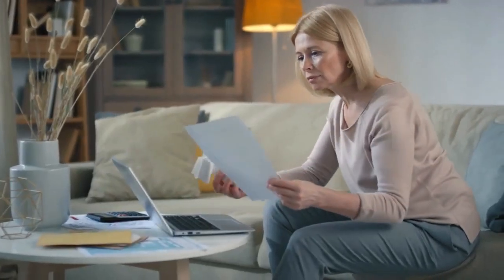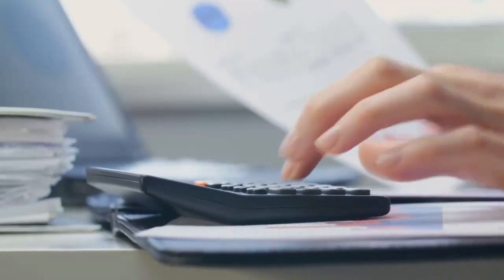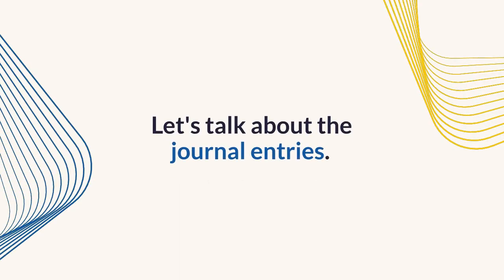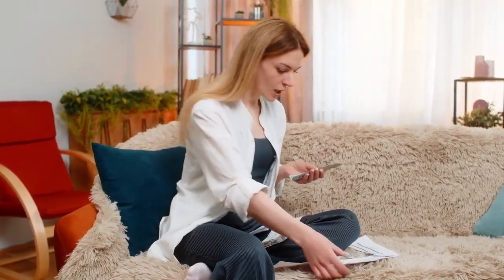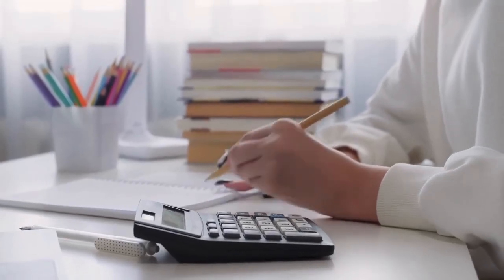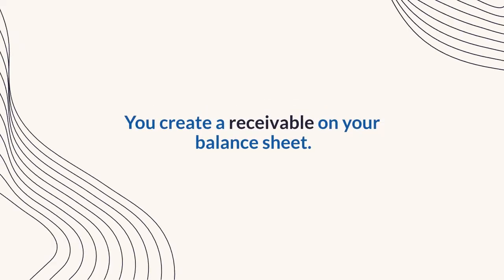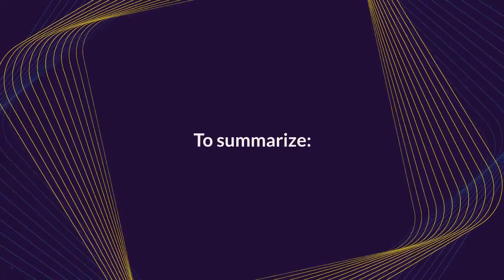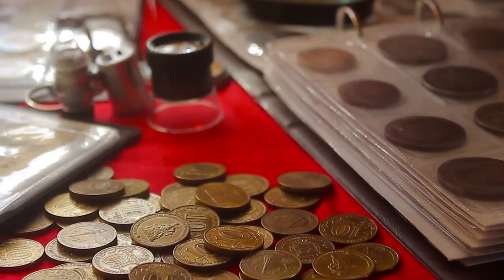How To Record Employee Retention Credit In Financial Statements?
The Employee Retention Credit (ERC) is typically recognized in financial statements when eligible wages are incurred, not when the cash is received. On the income statement, the most common and often preferred method is to treat the ERC as a reduction of payroll tax expense, effectively lowering the overall cost of wages. Alternatively, some entities classify it as "other income" or "government grant income." On the balance sheet, any ERC amount not yet received from the government should be recorded as a current asset, typically labeled as an "ERC receivable" or "refundable payroll tax receivable." Once the funds are received, this receivable is converted into cash. Transparent disclosure in the footnotes is also crucial, explaining the nature, amount, and accounting treatment of the ERC to provide clarity to financial statement users.